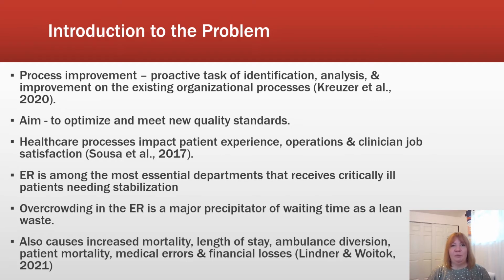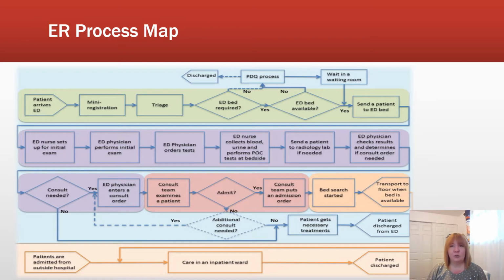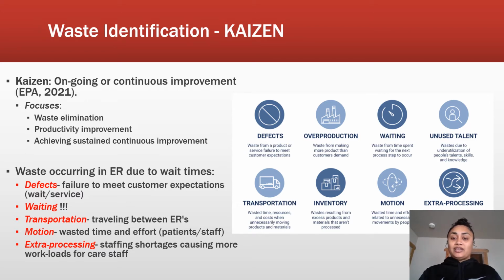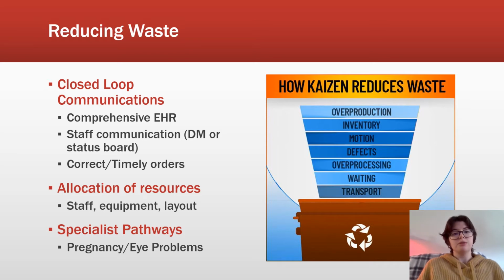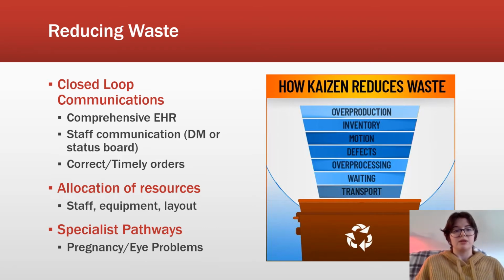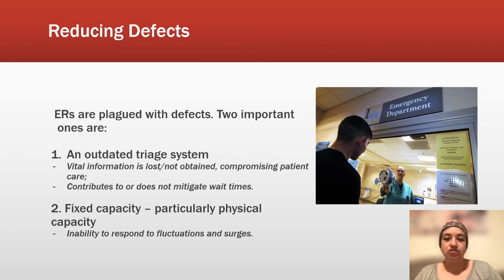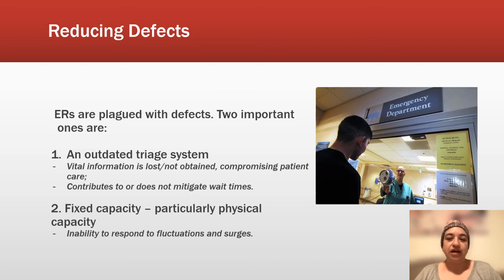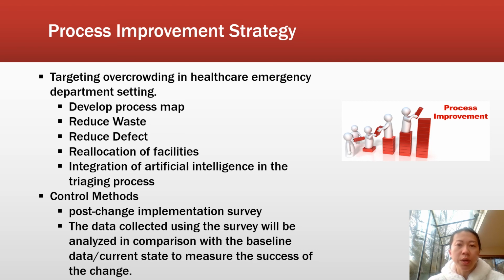Last Five Presentation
HCML 415 Presentation - Winter 2022